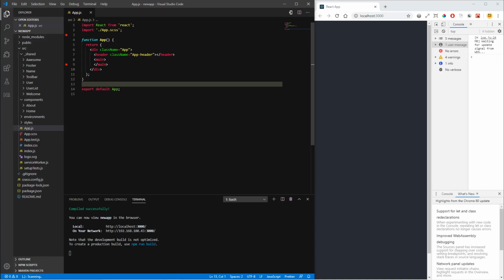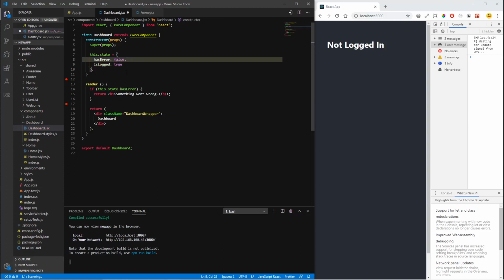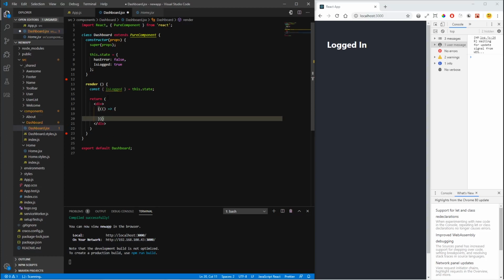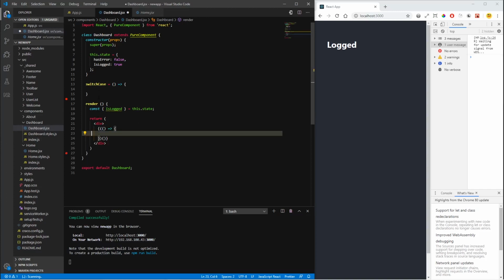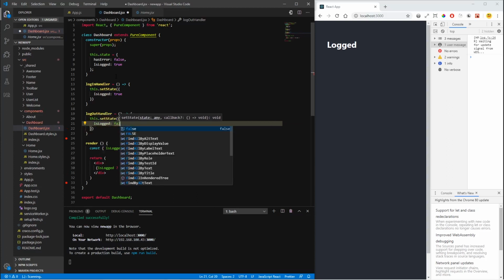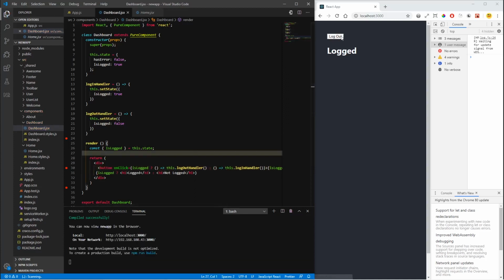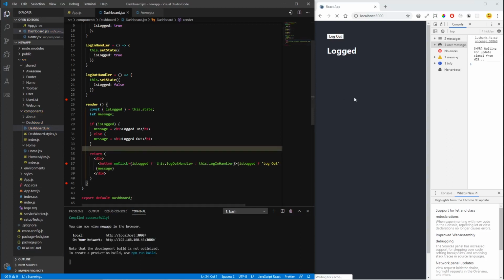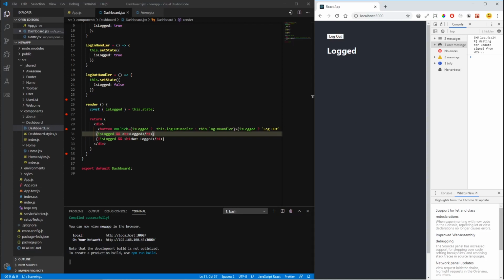ReactJS Tutorial #11 Conditional Rendering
If/Else / Switch /
Immediately invoked function
Ternary Conditional Operator
Element Variables
Short Circuit operator